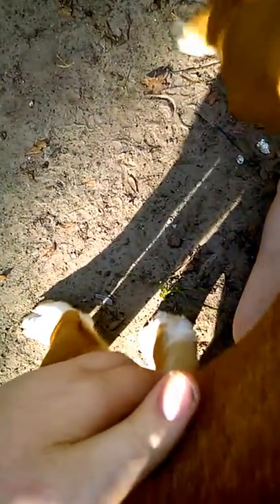Baby girls checkup blog #1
Coming her improvement